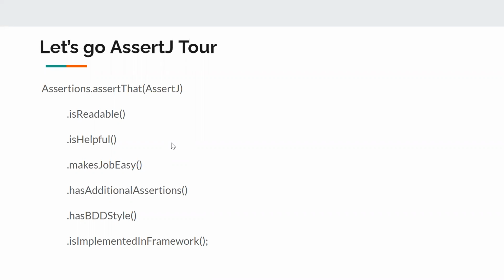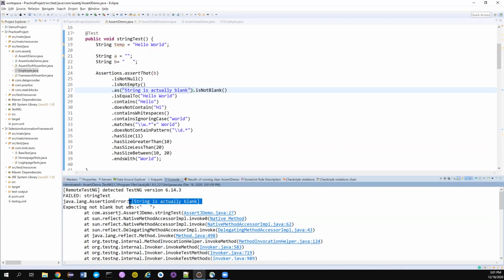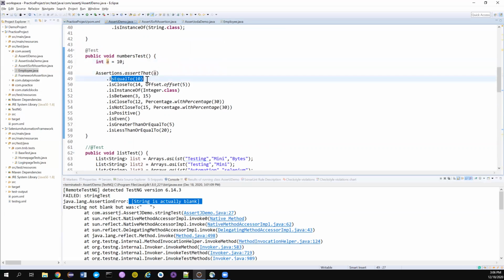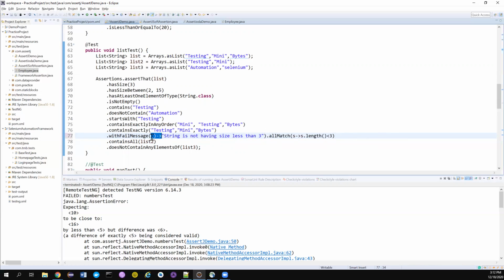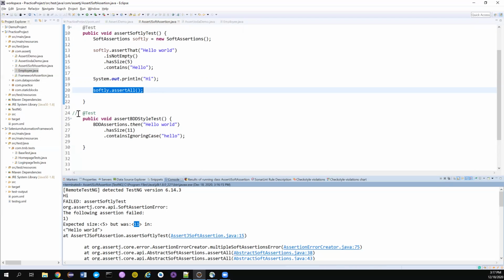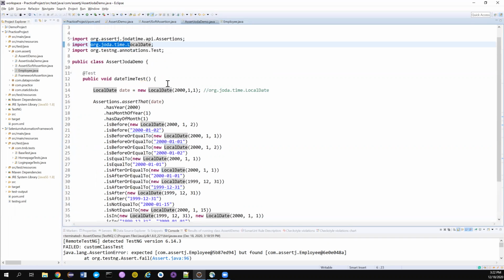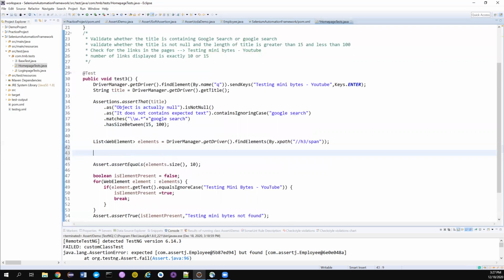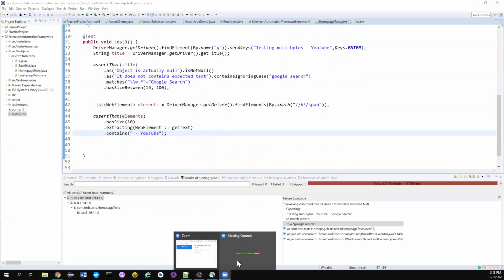Selenium Framework - Part 11 - Let's go tour AssertJ - Fluent Assertion Java Library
Hi All,

In this video, we will cover one of cool java assertion library in detail. It will help us to write clean, fluent , readable assertions in our Framework.